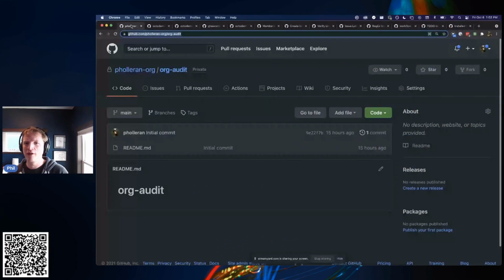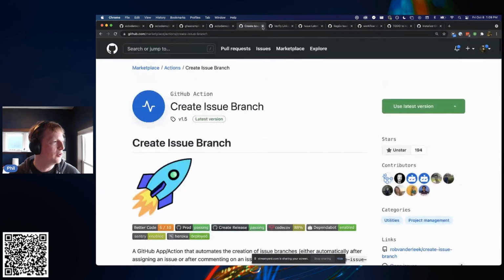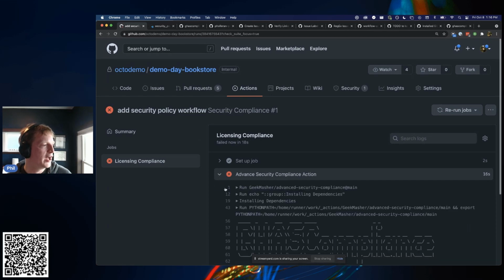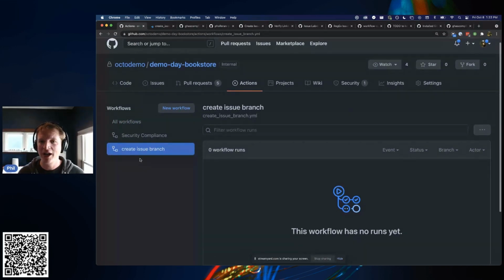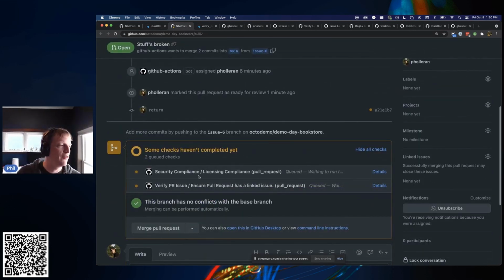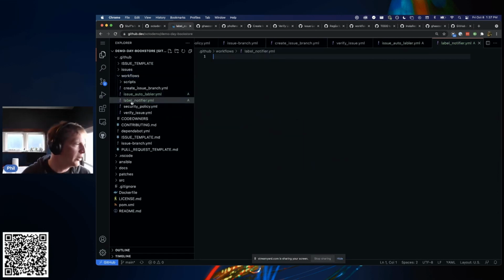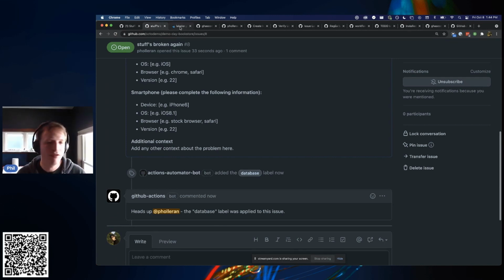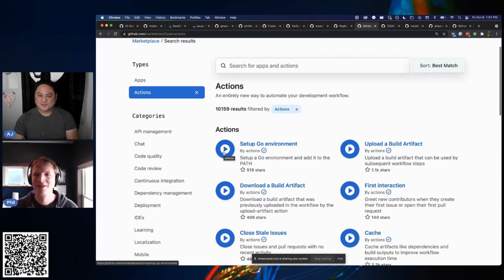Automating routine tasks and compliance with GitHub Actions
Phil takes us through some specific uses of GitHub Actions that are not related to build/test/deploy. As a bonus, in these multiple examples he also lays down an easy framework for building any new automation that your organization could need.

0:00 - Start
1:35 - Overview
2:27 - Audit organization permissions and access
8:16 -  Open source dependencies/software supply chain license and policy compliance
17:02 - Automating traceability via issue branches
25:21 - Requiring that pull requests reference an issue
30:42 - Improving notification signal/noise with issue labels, and advanced token management
39:24 - Automating the labeling itself
43:55 - TODO comments that generate issues

A free event on 27-Oct to 28-Oct.